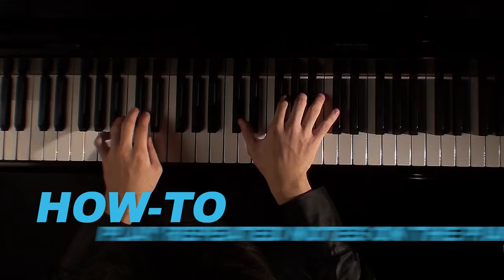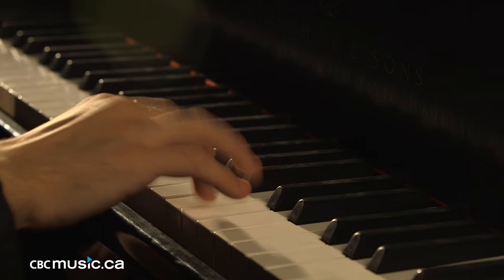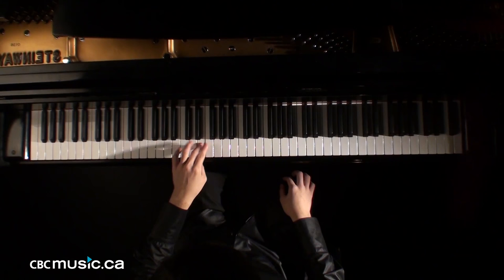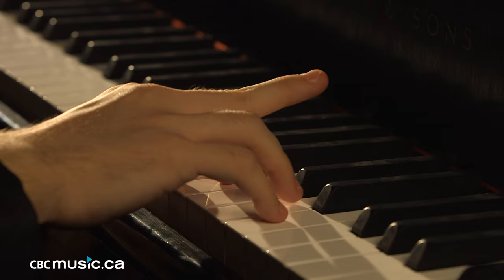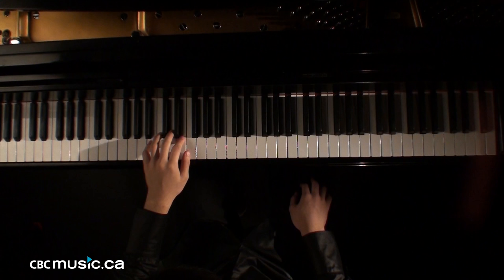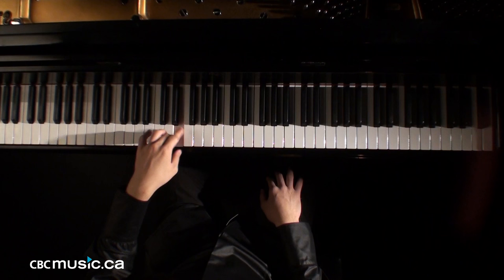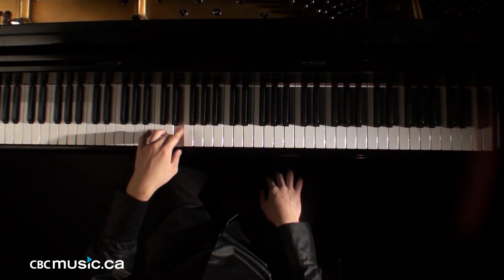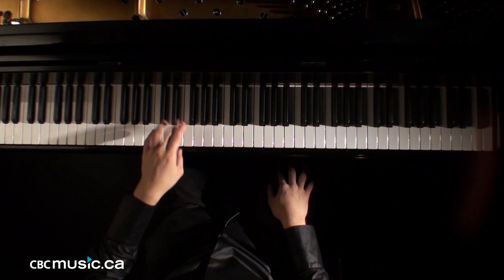How-To Play Repeated Notes on the Piano with Tony Yike Yang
Tony Yike Yang teaches us how to play repeated notes on the piano.

CBC Music is your hub for coast-to-coast-to-coast Canadian music. Watch exclusive performances, candid interviews, and behind-the-scenes content featuring your favourite artists. for the full story!